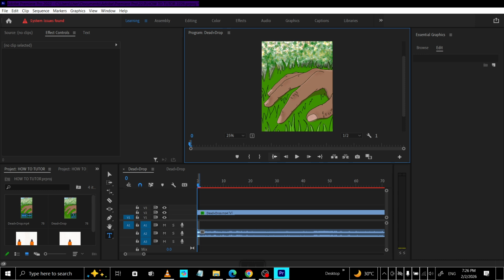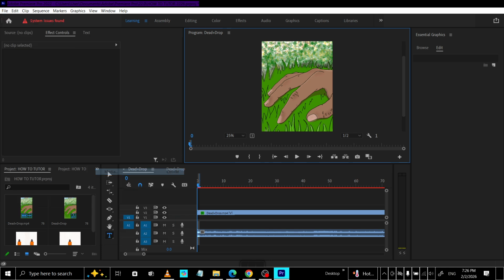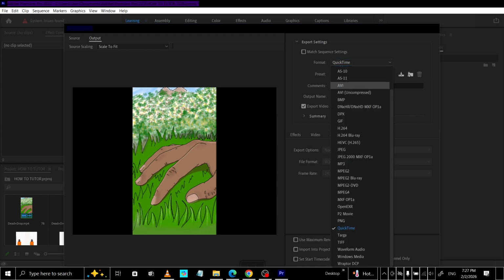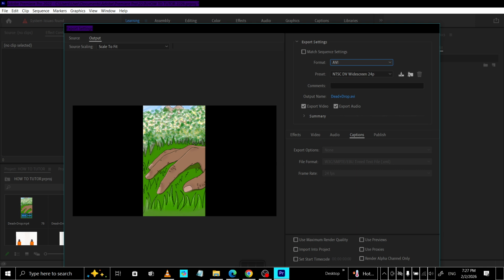How to Export Subtitles as SRT in Premiere Pro 2026 (Full Guide)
In this comprehensive tutorial, we delve into the process of exporting subtitles as SRT files in Adobe Premiere Pro. Whether you’re creating content for broader audiences or enhancing accessibility, mastering subtitles is essential in video production. This video will guide you through the necessary steps to efficiently export your subtitles, ensuring they are formatted correctly for various platforms.

By the end of the video, you'll have a clear understanding of how to manage your subtitles and export them as SRT files. Watch till the end to unlock the full potential of your video editing skills!